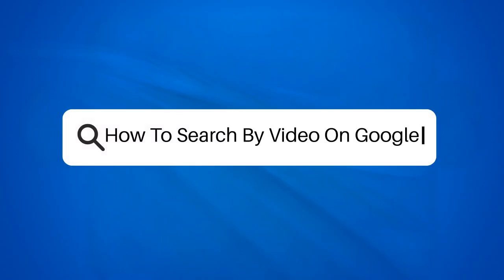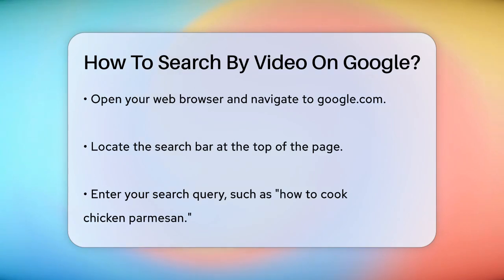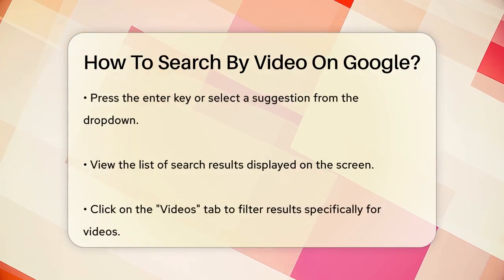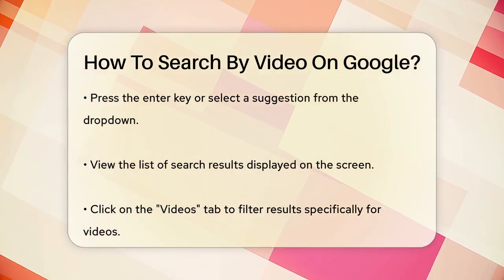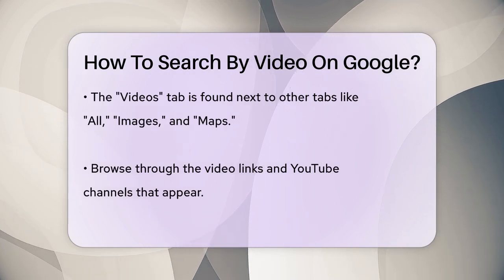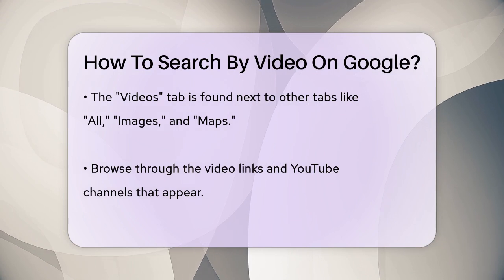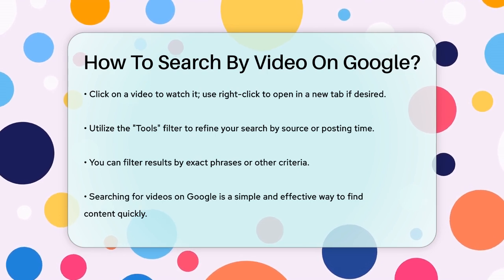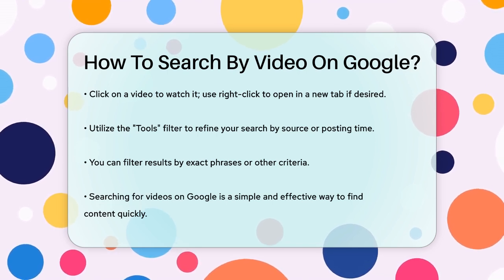How To Search By Video On Google? - SearchEnginesHub.com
How To Search By Video On Google? Searching for videos on Google can be a straightforward task if you know the right steps to follow. In this video, we will guide you through the process of finding videos efficiently. You will learn how to navigate the Google search interface and utilize its various features to pinpoint the content you desire. We’ll cover how to enter your search terms effectively and how to filter results specifically for videos.

Additionally, we will show you how to refine your search to find videos from specific platforms, such as YouTube. By using the "Tools" filter, you can customize your search results based on different criteria, making it easier to locate the most relevant videos. This tutorial is designed for anyone looking to improve their video search skills, whether you’re a casual user or someone seeking specific information.

Join us as we simplify the video search process on Google, ensuring you can find what you need quickly and without hassle.